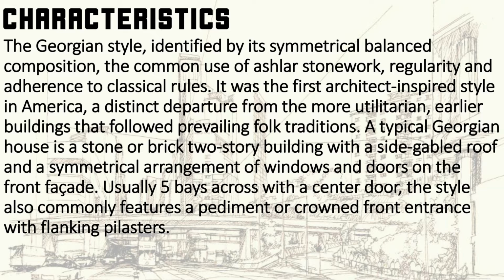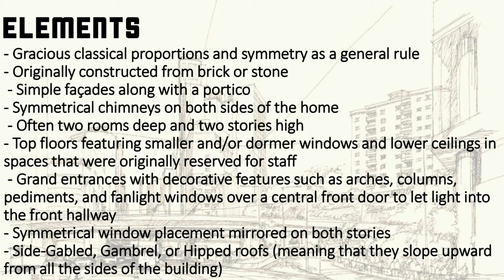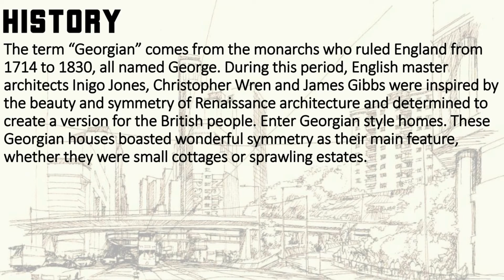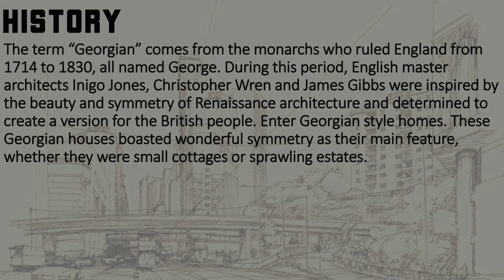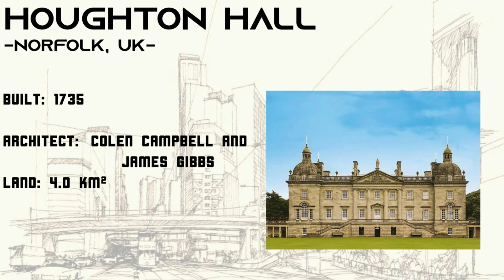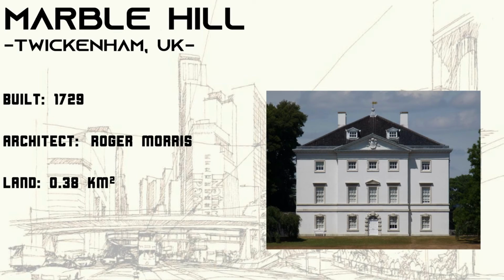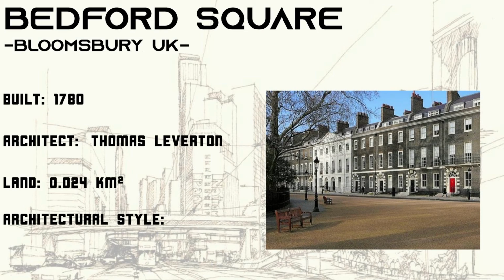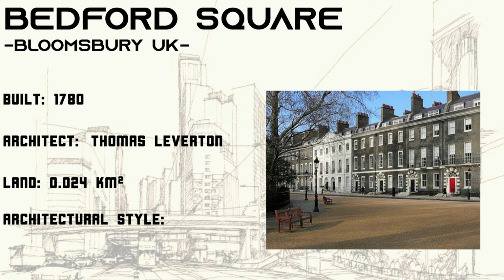HOA2 GROUO 5 GEORGIAN COLINIAL